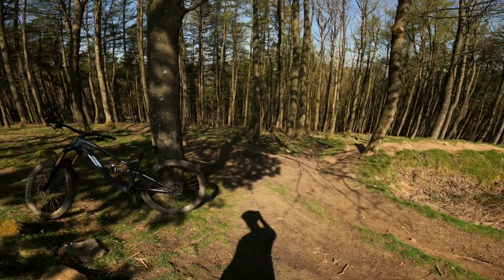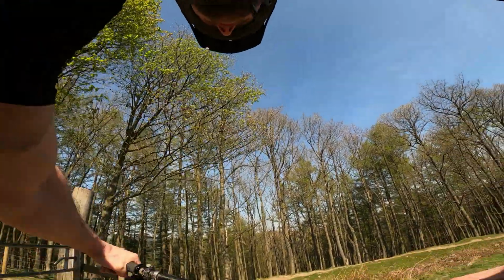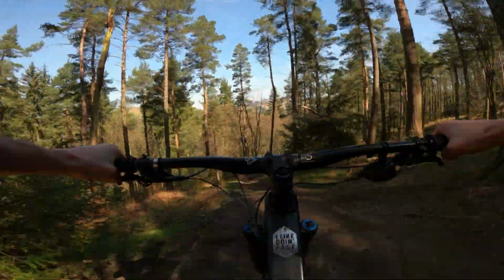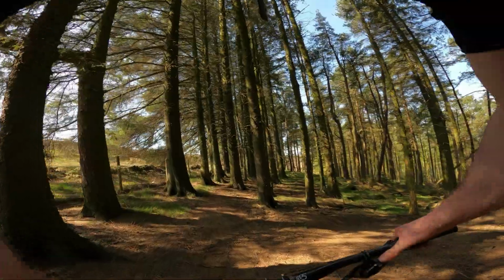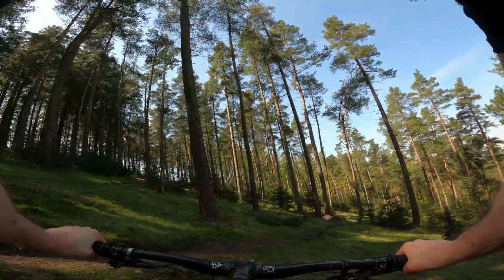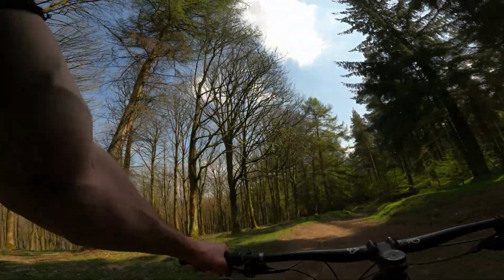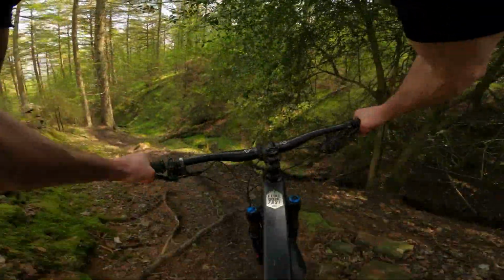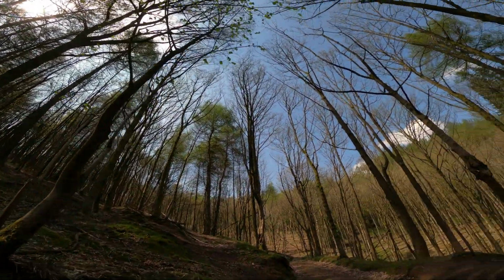Ladybower off piste mtb, dry april 2022!!!!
It was actually dry for the first times in months, so trying to pick up speed and nail a few of my fav' trails around winhill and ladybower in the peak district!